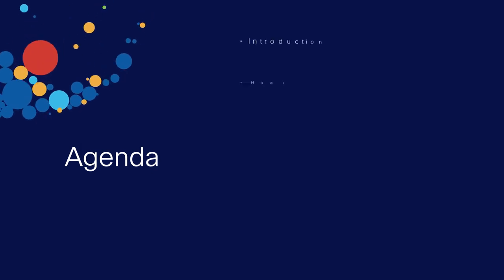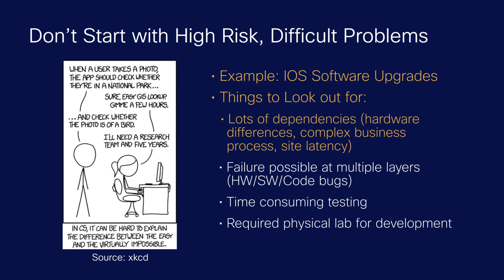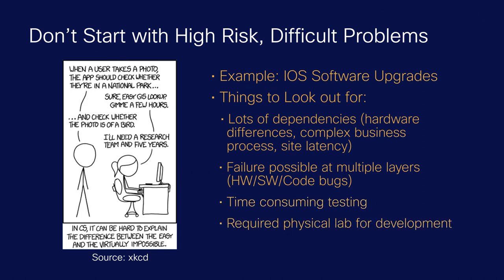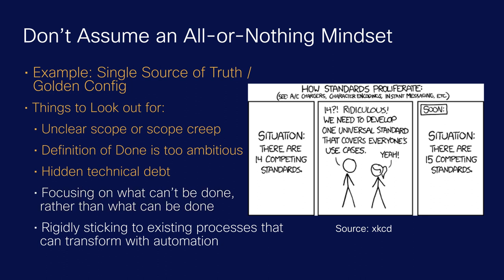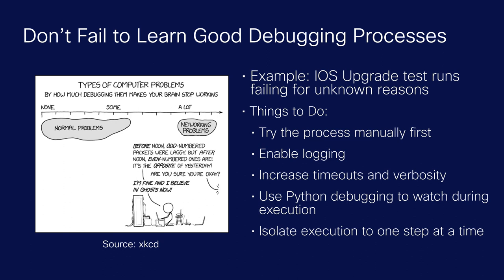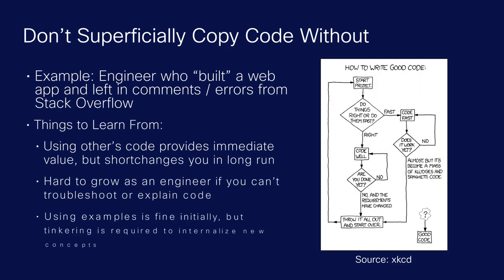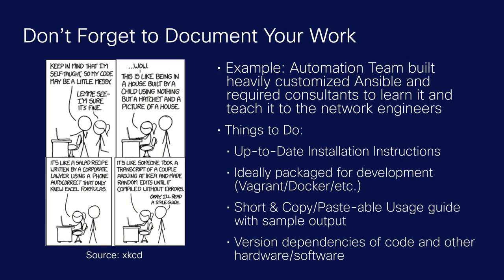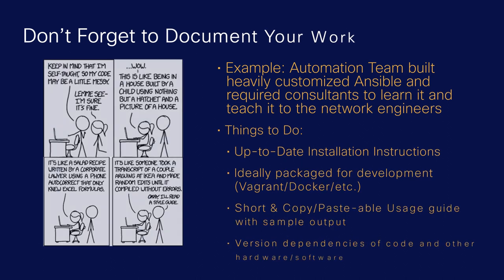It Sounded Good on Paper: How To Avoid Common Pitfalls in Network Automation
Network Automation has huge potential to reduce toil and increase productivity, but sometimes there are unexpected or seemingly insurmountable roadblocks which pop up along the way slowing down progress. This talk will walk through some of these common struggles from both the technical and business perspectives.

- Benefit 1: You will learn tips and tricks to save you time and heartache
- Benefit 2: You will benefit from my experience automating large enterprise networks while in Cisco IT Campus / Branch team
- Benefit 3: You will connect with the examples given and have practical steps to improve your organization and your individual productivity